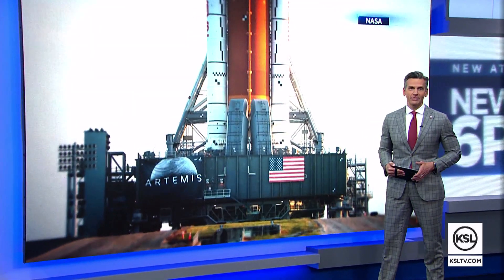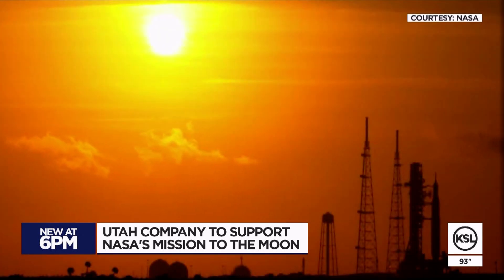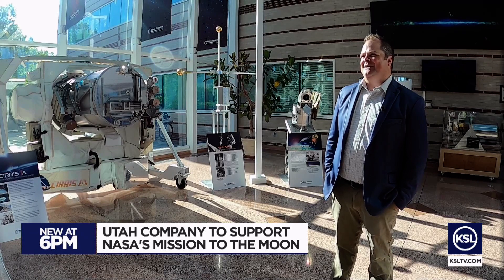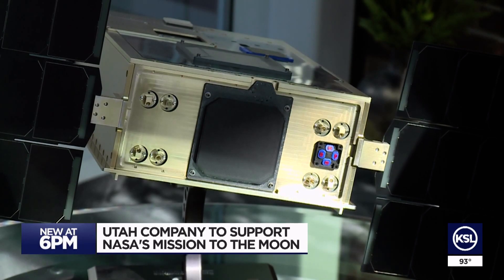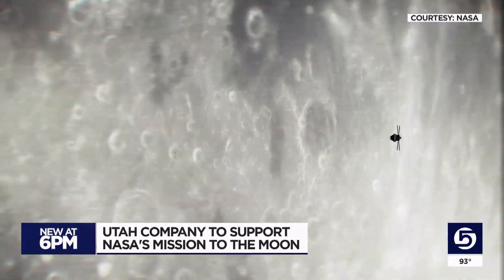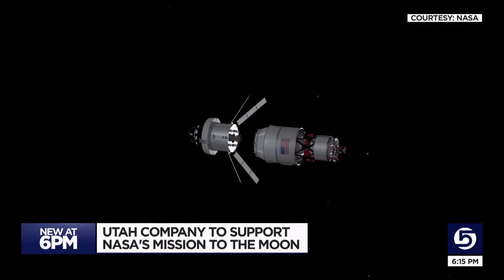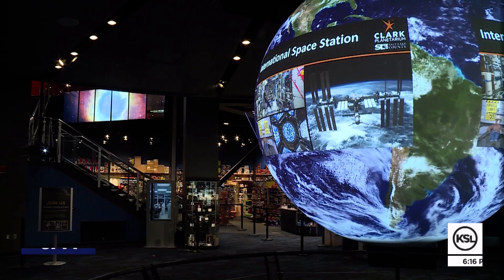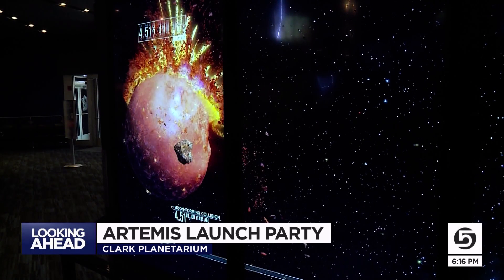NASA’s Artemis rocket to take Utah satellites on moon mission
How a Utah lab is playing a key role in NASA's latest launch for a mission to the moon. Some of the lab’s work will be deployed into the moon’s orbit with missions that will help get astronauts back up there and beyond. The main mission is to prove the ability of the Orion spacecraft that sits atop the rocket to take humans to the moon.

00:00 Introduction
00:33 Information about moon mission
02:11 Celebration of Artemis Launch